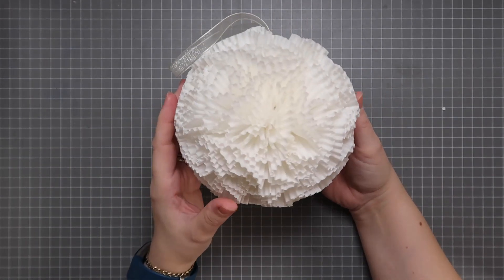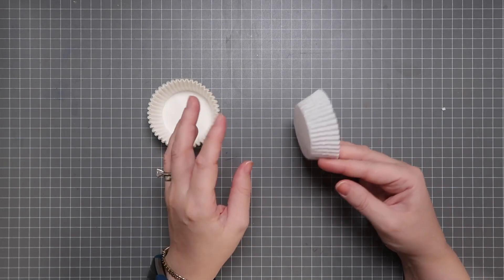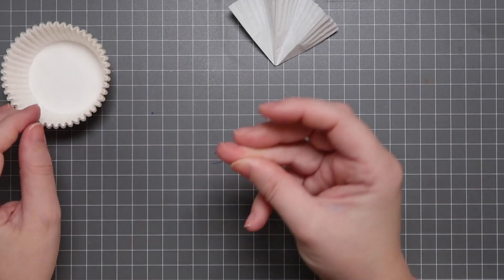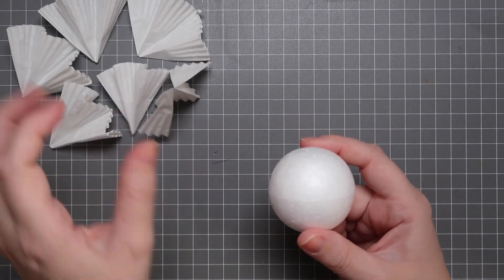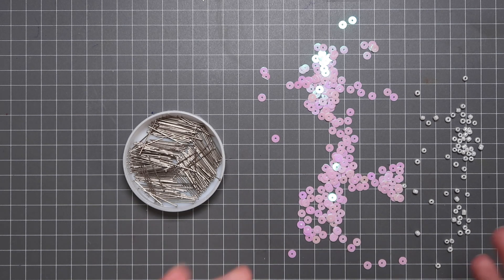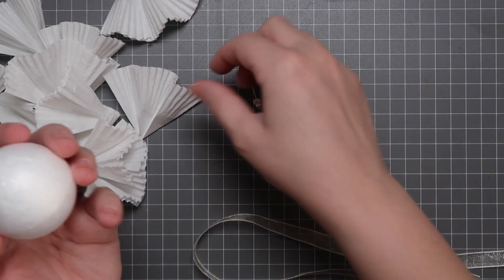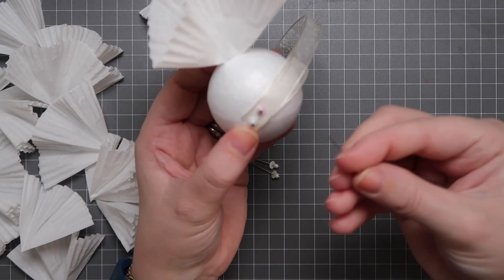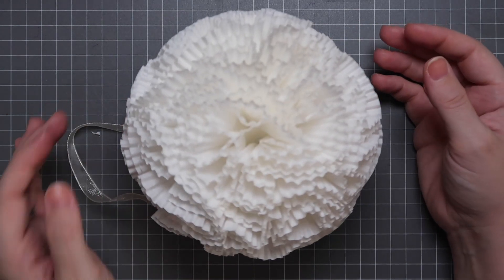Cupcake KISSING BALL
How to make a kissing ball or Christmas decoration out of cupcake liners. This is a great way to use up those extra cupcake liners left over from the holiday! Happy Folding!